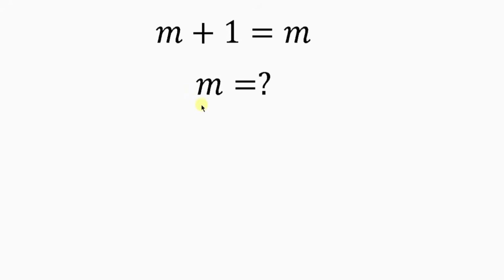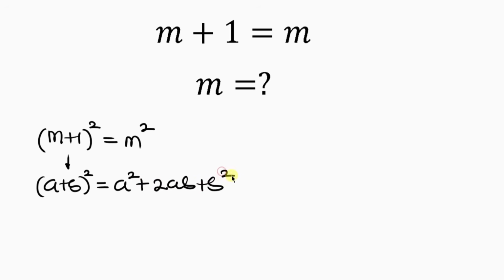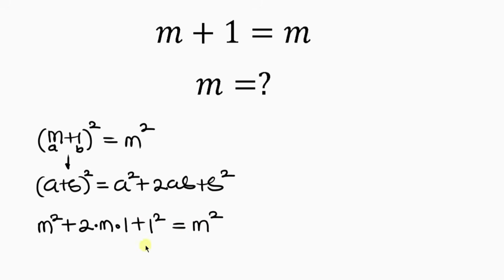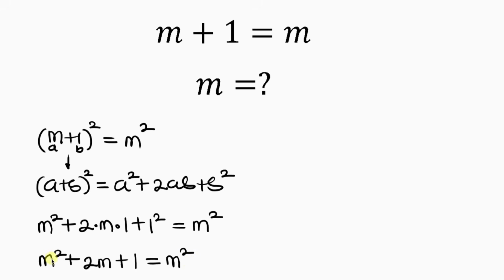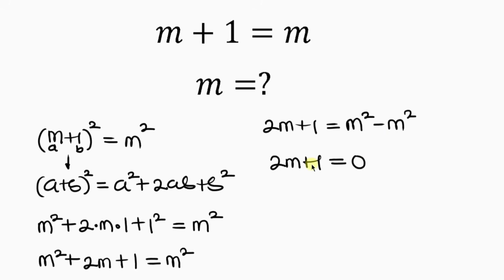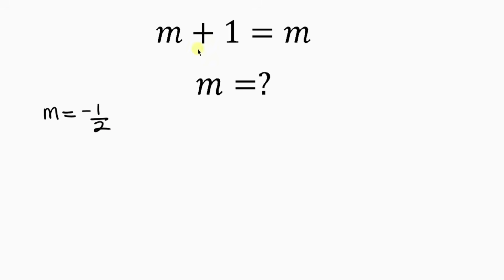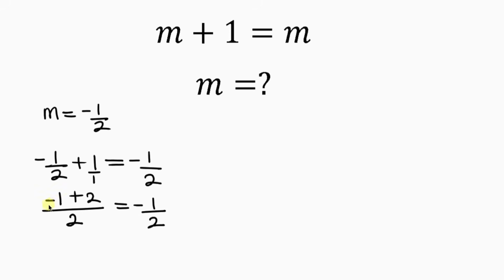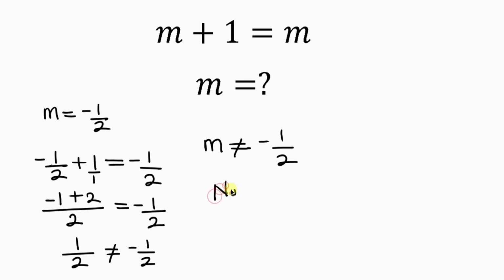Harvard University Admission Trick | Solve For The Value of m | Algeria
In this video, I'll be showing you step by step on how to solve this Harvard University Admission Problem using a simple trick.